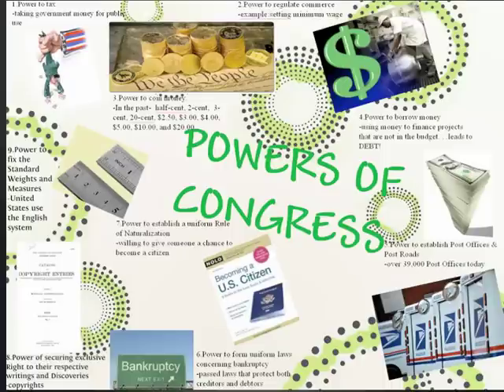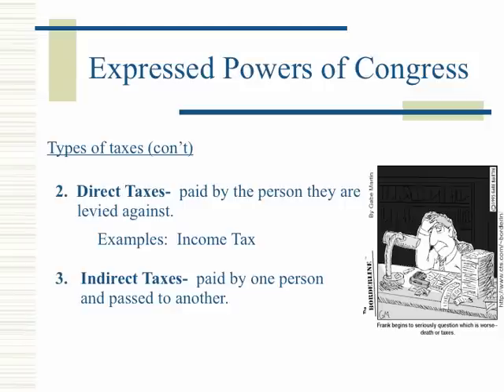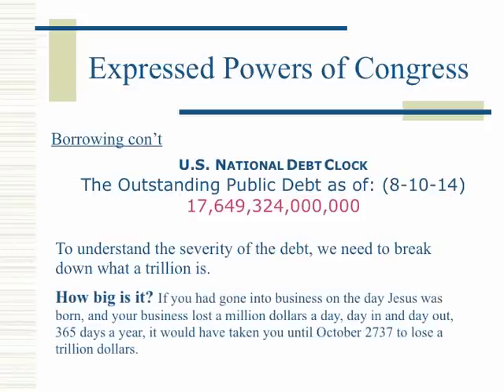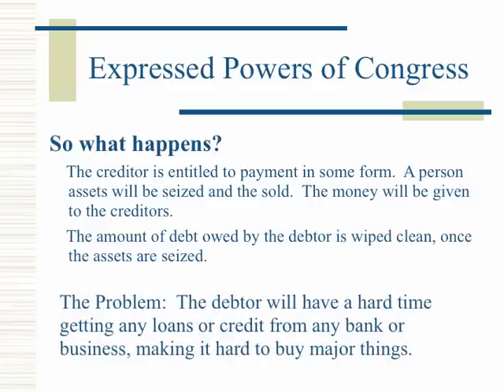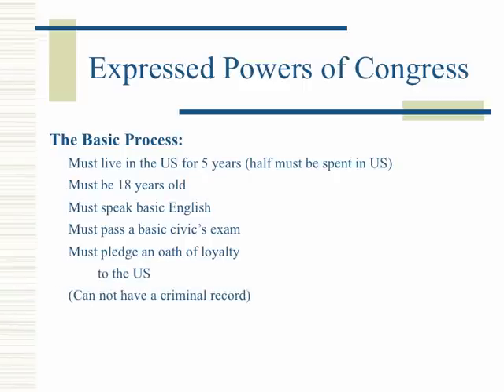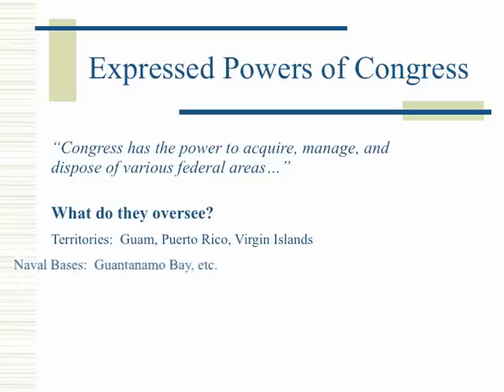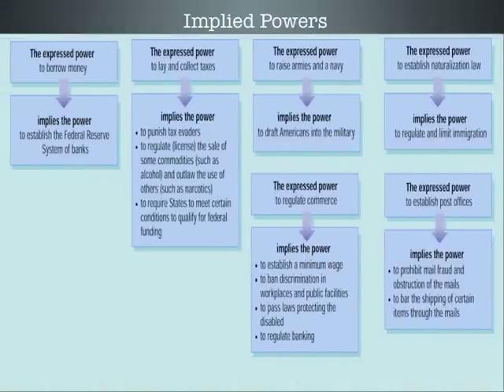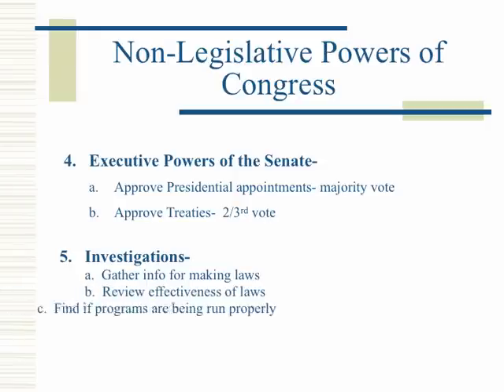Powers of Congress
This video lesson is on the powers of Congress.  I found this great powerpoint on the powers of Congress on slideshare.net and it was created by tspeck7 and later modified by Chloe Harris.  I incorporated some additional slides, images, and questions to go along with what these two already created.

The following information is covered in this video lesson:  What are the four types of congressional power? How does strict construction of the U.S. Constitution on the subject of congressional power compare to liberal construction? What powers does Congress have to tax? How does Congress use its power to borrow money? How important is Congress’s commerce power? Why did the Framers give Congress the power to issue currency? How does the bankruptcy power work? What are the key sources of Congress’s foreign relations powers? How does the power-sharing agreement between Congress and the President on the issues of war and national defense work? What other key powers can Congress exercise? How does the Necessary and Proper Clause give Congress flexibility in lawmaking? What key developments have occurred in the battle over the implied powers of Congress? What is Congress’s role in amending the Constitution and in deciding elections? What is Congress’s impeachment power, and how has it been used in the past? What are Congress’s executive powers? What is Congress’s investigatory power?